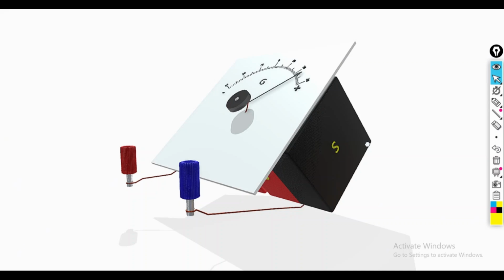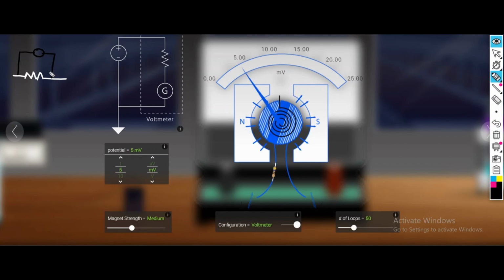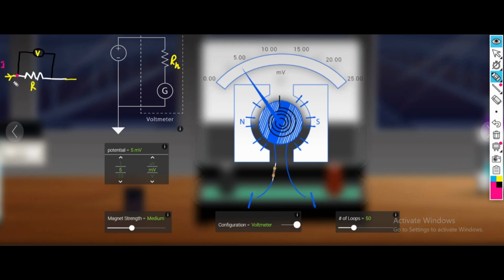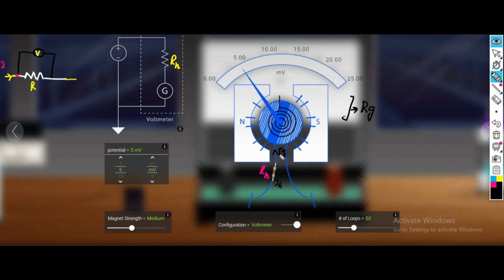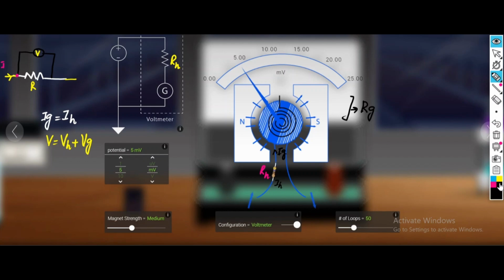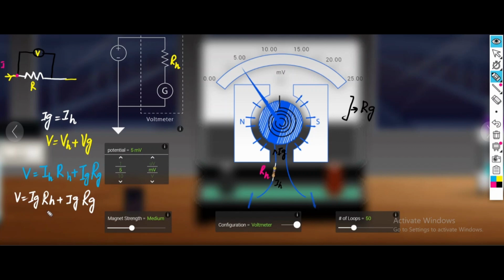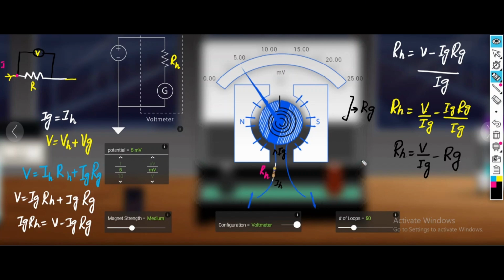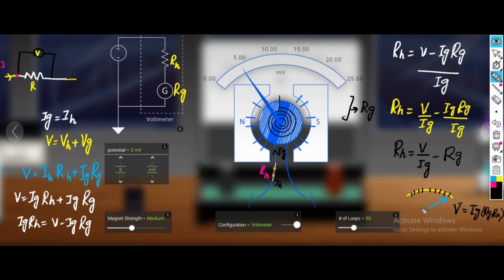Conversion of Galvanometer into Voltmeter | Class 12 | Muhammad Nadeem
00:20: Conversion of Galvanometer into Voltmeter
01:40: Inside a Voltmeter
03:07: Circuit Diagram of Voltmeter
04:07: Derivation for High Resistance
07:32: Conclusion for Voltmeter

conversion of galvanometer to voltmeter
galvanometer to voltmeter derivation
how to convert galvanometer into voltmeter
galvanometer working and conversion
class 12 physics galvanometer conversion
galvanometer to voltmeter experiment
galvanometer to voltmeter formula
conversion of galvanometer to voltmeter explained
kpk board physics galvanometer
galvanometer to voltmeter resistance
muhammad nadeem physics galvanometer
class 12 physics voltmeter conversion
galvanometer conversion step by step